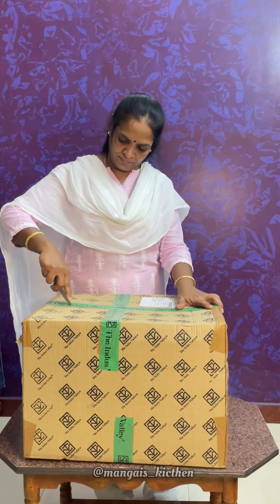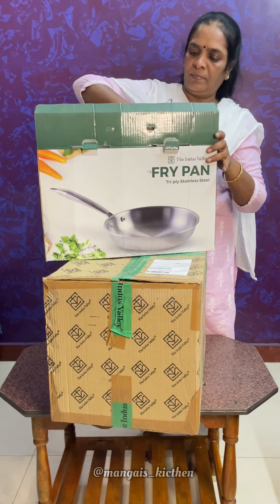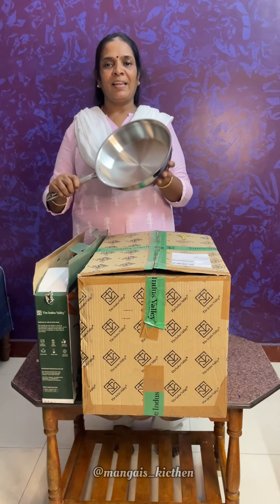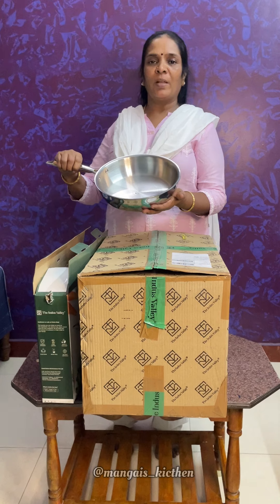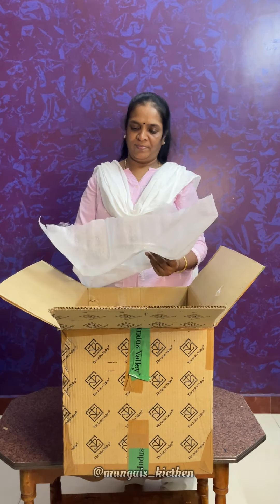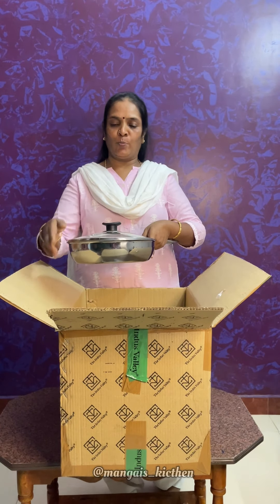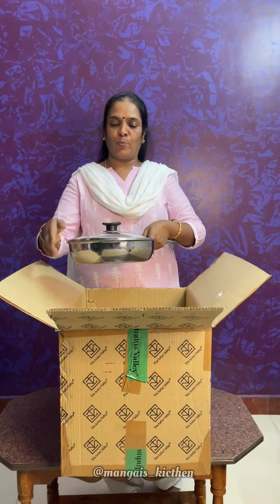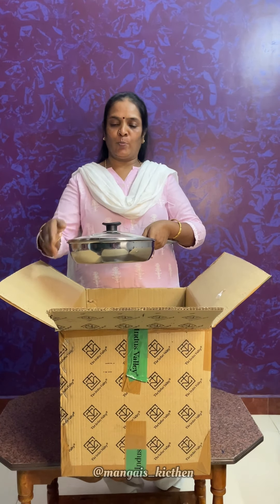நம்ம kitchenக்கு வாங்கிய புது பாத்திரங்கள்🎉|| Unboxing of my new stainless steel cookwares🔥✌️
Hello Viewers this is our next video நம்ம kitchenக்கு வாங்கிய புது பாத்திரங்கள்🎉|| Unboxing of my new stainless steel cookwares🔥✌️

Give a feed back by your likes and comments